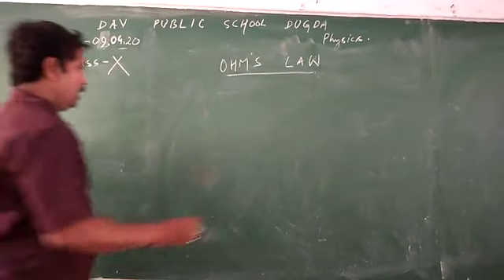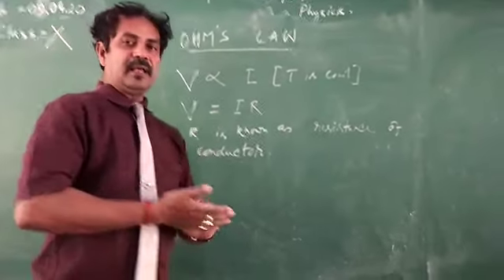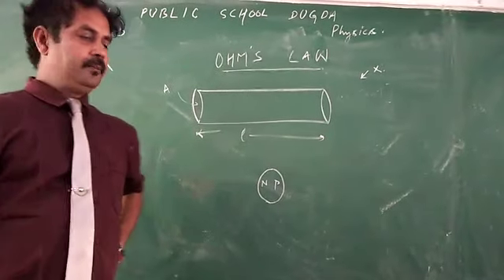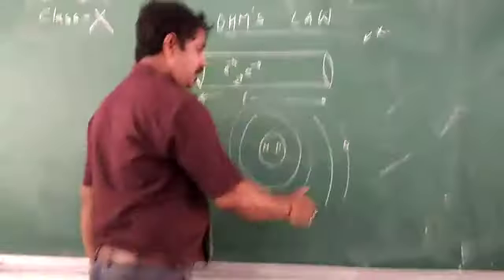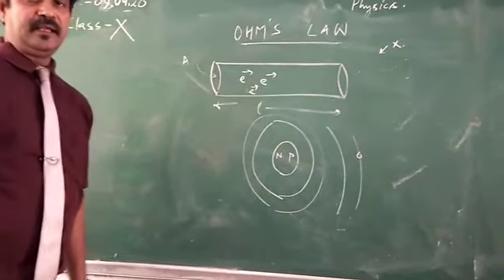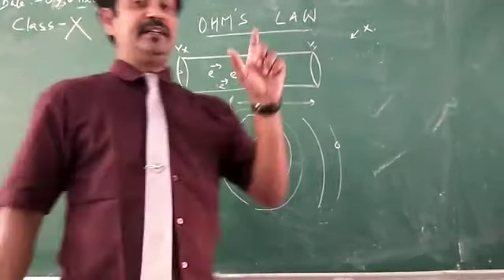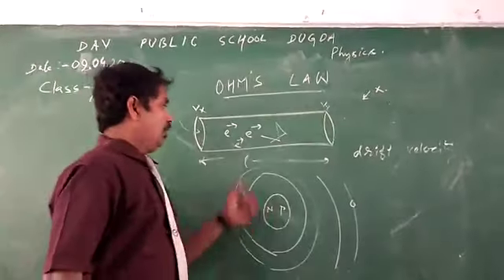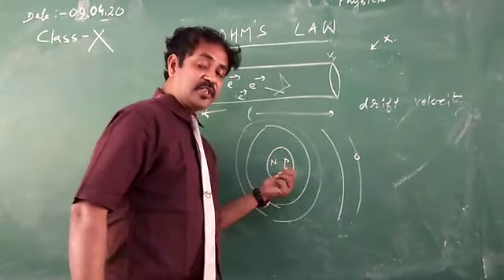Resistance 1. Class X